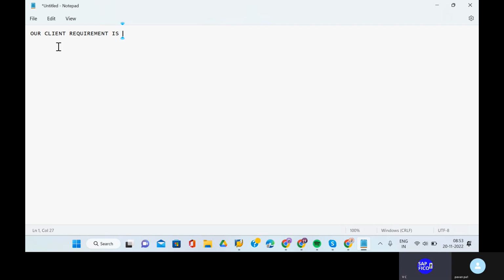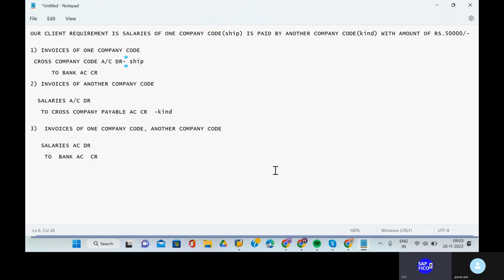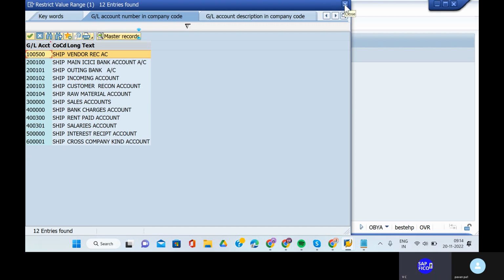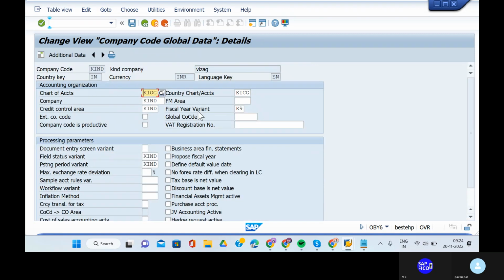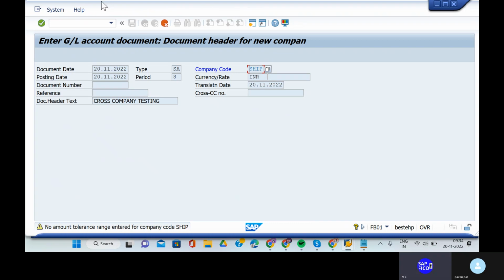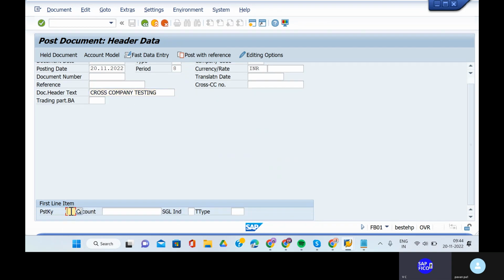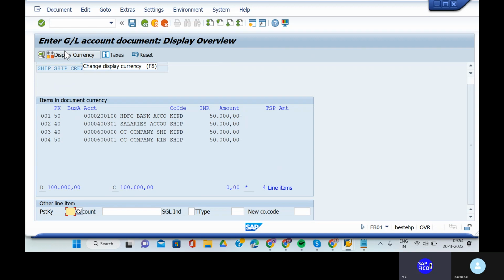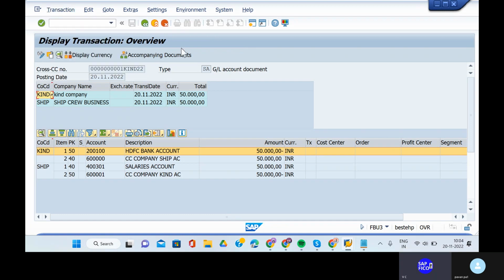REAL-TIME SCENARIO, CROSS COMPANY CODE POSTINGS HOW WE CAN POST THESE TRANSACTIONS USING TCODE- OBYA